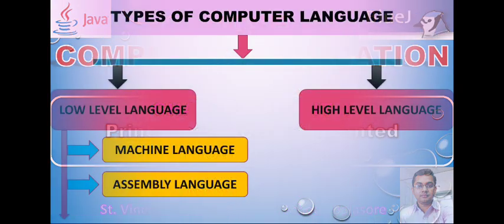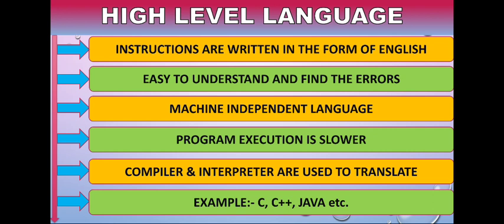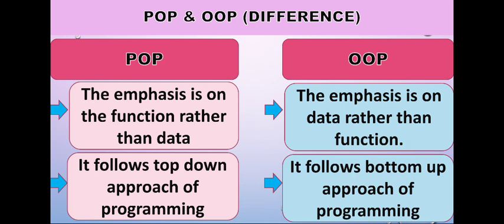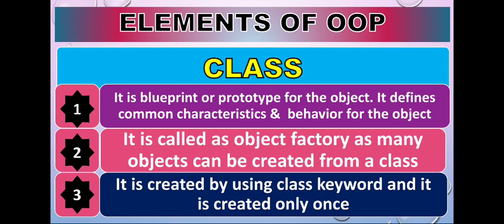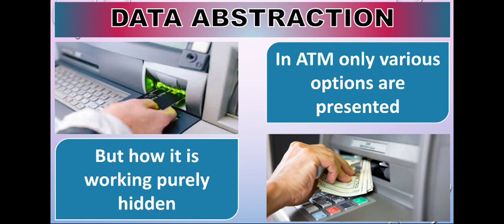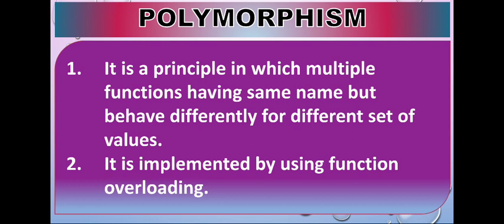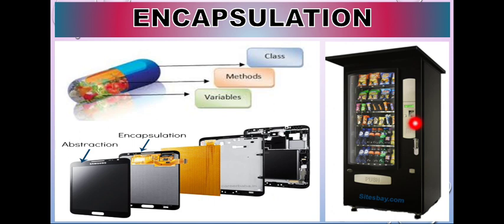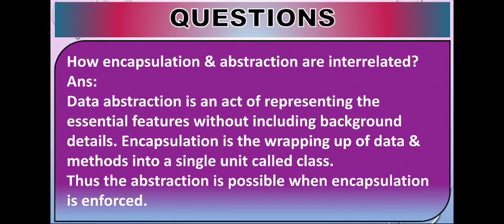STD IX Computer Chapter 1 Unit 1